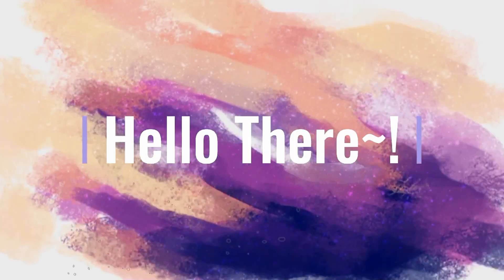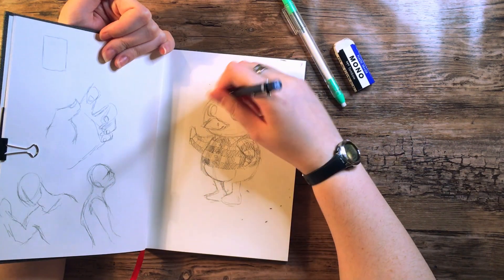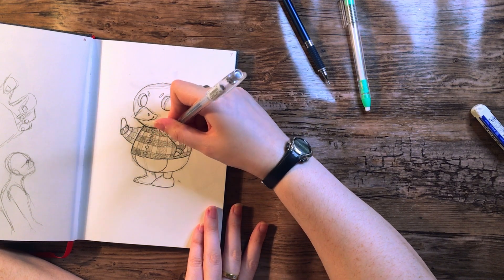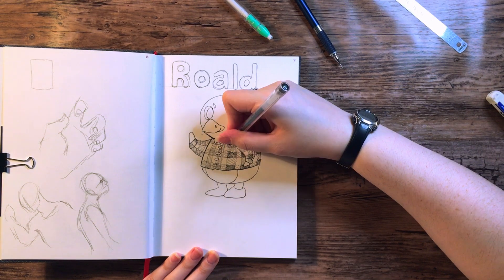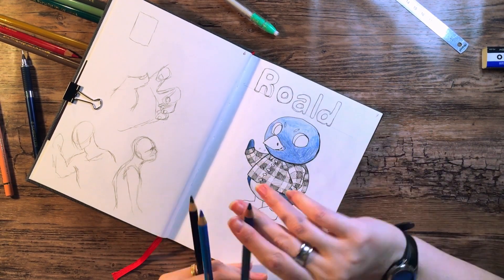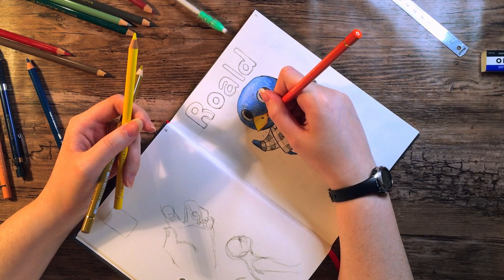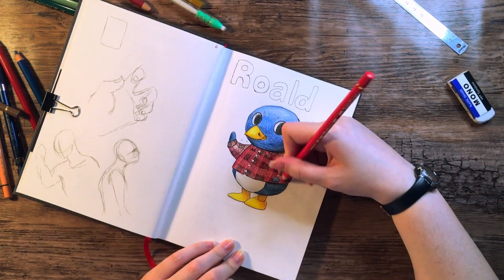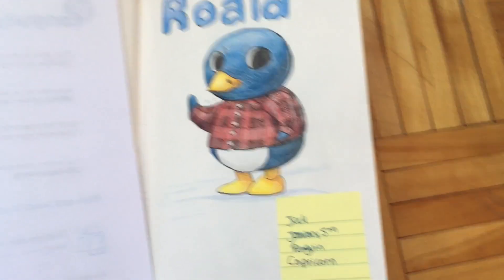Drawing My Animal Crossing Villagers: Roald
Welcome to my new series where I draw all 10 of my Animal Crossing New Horizons villagers!

Time: ~40m
Tools: Colour Pencils and Sketchbook
To Record: DaVinci Resolve, GarageBand